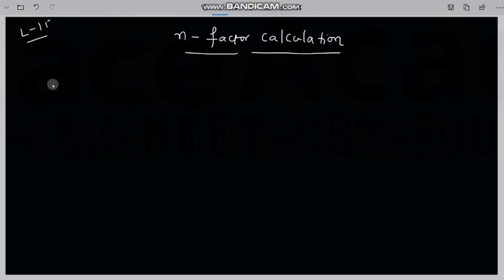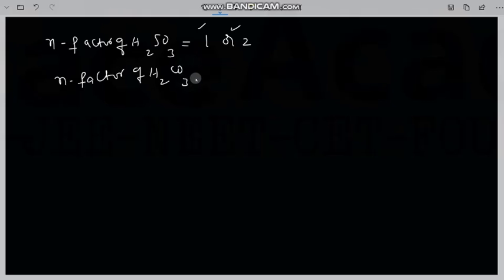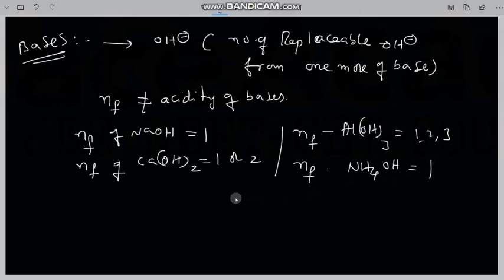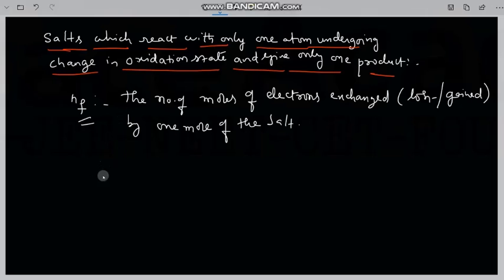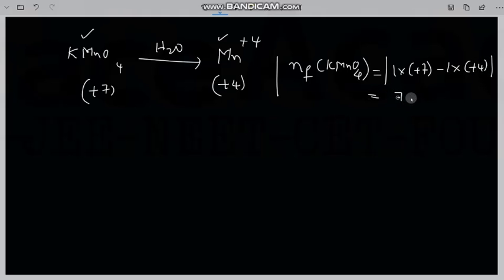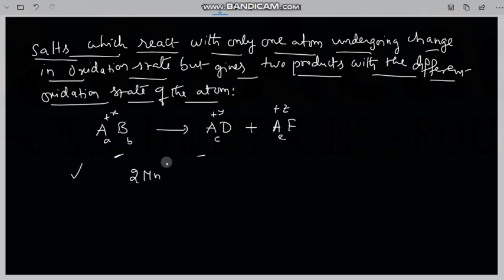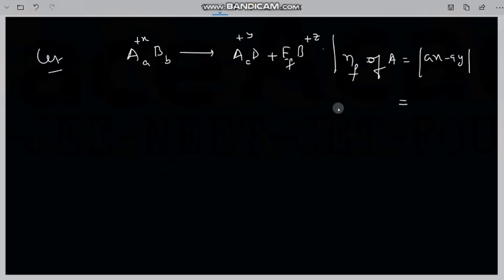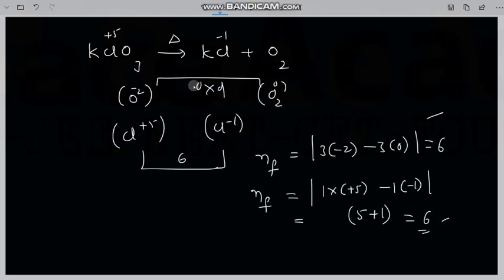STOICHIOMETRY L-15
n-factor for different types of reactions discussed . Useful for class 11 and 12 students.